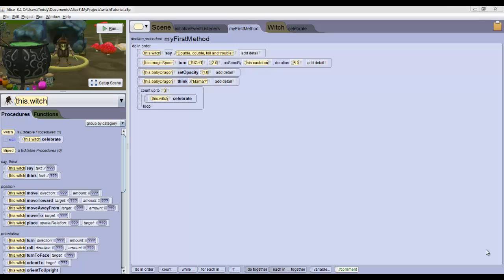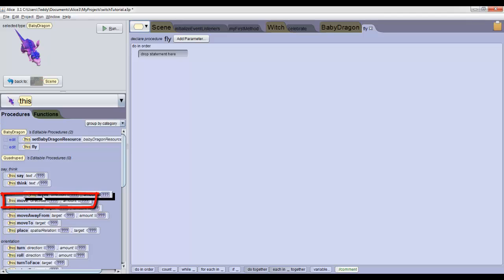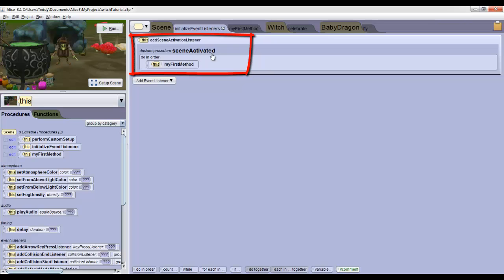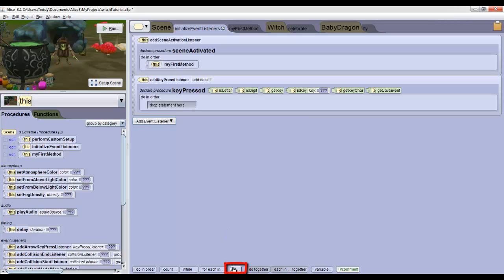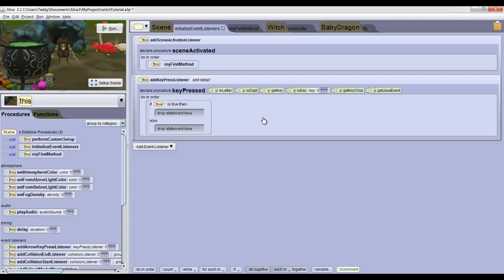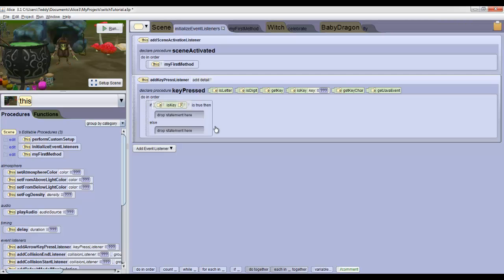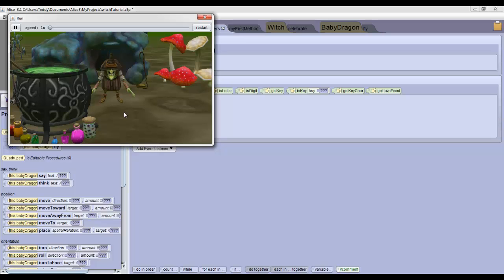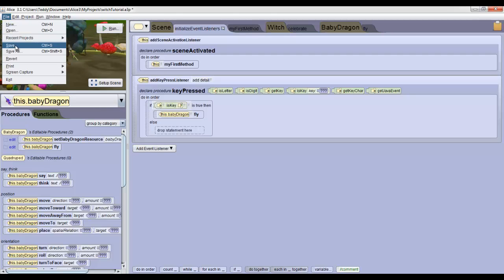Intro to Programming in Alice 3 (6 of 7): Events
In this video, we'll learn about events.  Events tell our program when to execute certain code.  In this case, we'll use an event to make the dragon fly when we press 'F.'

In this 7-part video series, we will teach you how to program a  world in Alice 3 in which a witch summons a dragon, celebrates, and flies away!

For this video series, you will need to download Alice 3.1

Alice is a drag-and-drop object-based programming environment developed by a research team at Carnegie Mellon University.  The skills and thought paradigms you learn here can be extended to studies of more difficult programming languages.  Alice 3.1 is not a simple upgrade to Alice 2.3.  Alice 3 is designed for older students (high school+) and is well used as part of a mediated transfer to programming in Java, as there is a plugin to convert Alice programs to Java.